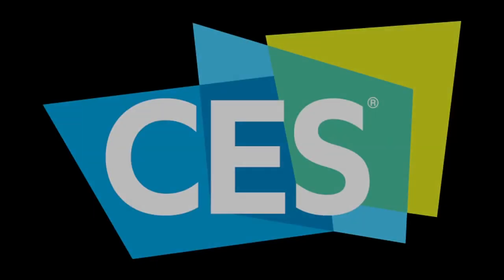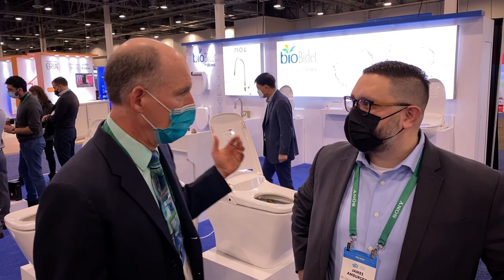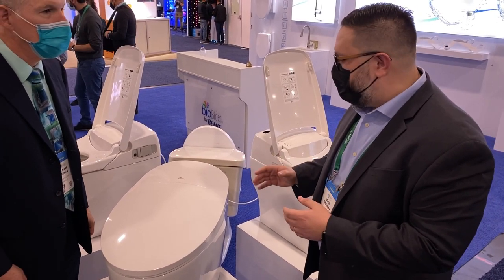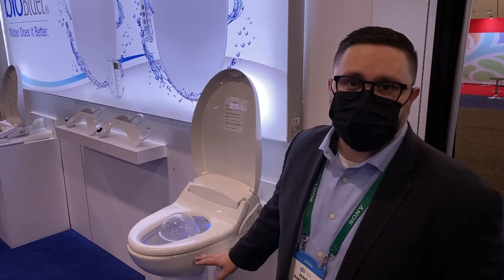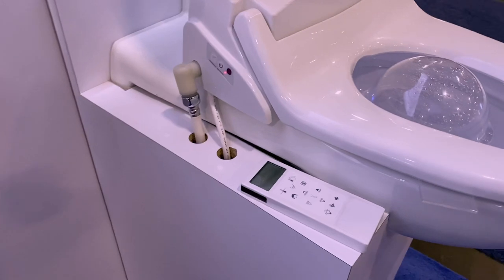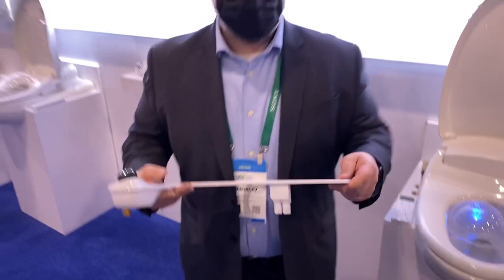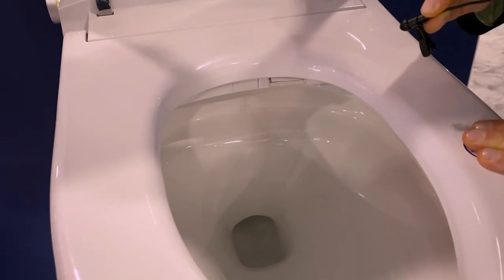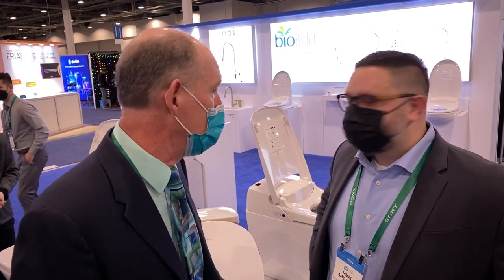Bidet or By Night | CES Medical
A bidet allows for cleansing following use of the toilet without use of toilet paper or reaching around the body with either arm.  Adding a bidet can be a simple job for most people who can do their own basic home maintenance and repairs.  It can cost as little as about $40.

Lindsay Graff
Don
Teresia Rowatt
RD

to learn about primary medical care in Auburn, California.

Mailing address:
Auburn Medical Group YouTube Channel
3280 Professional Drive

Live Video Intro Music Credit:
Music from Uppbeat (free for Creators!):

CES Music Credit
Lycan by Kryptos licensed through artlst.io